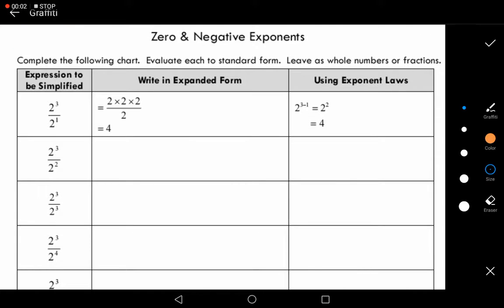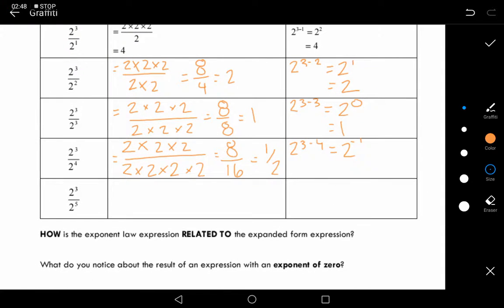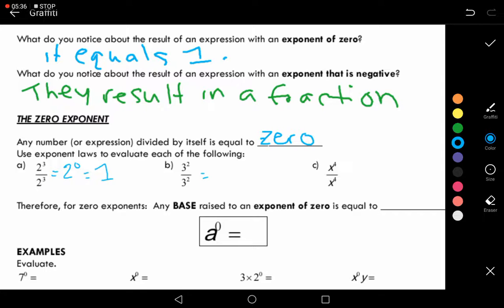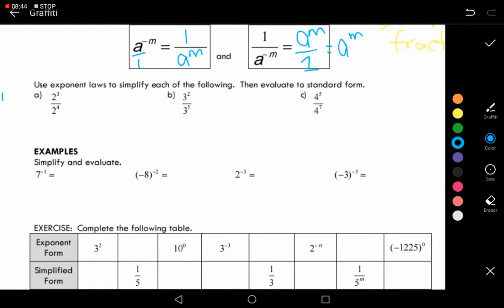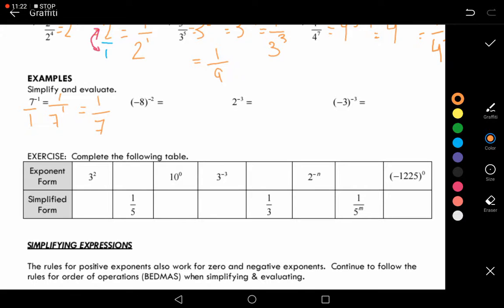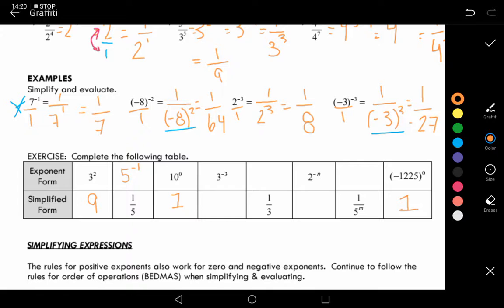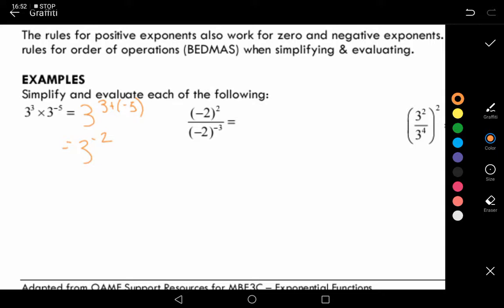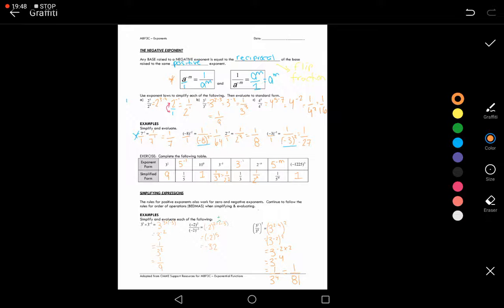Unit 5 Lesson 2: Zero and Negative Exponents